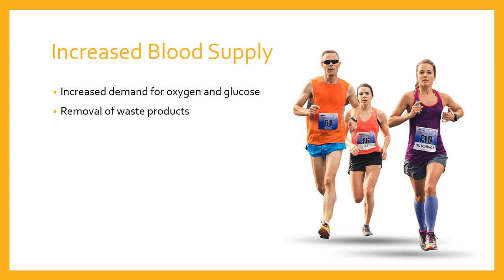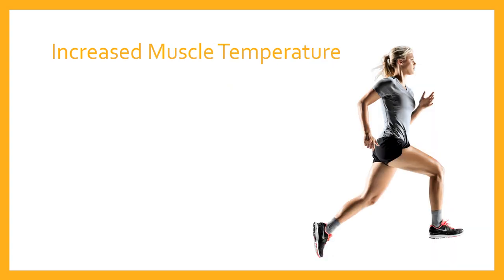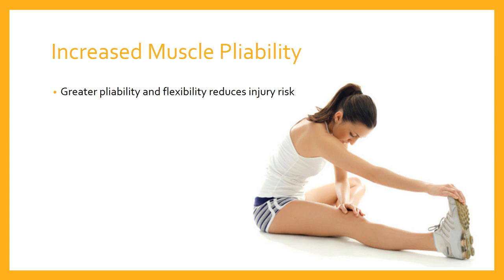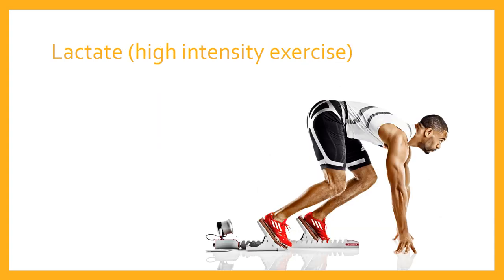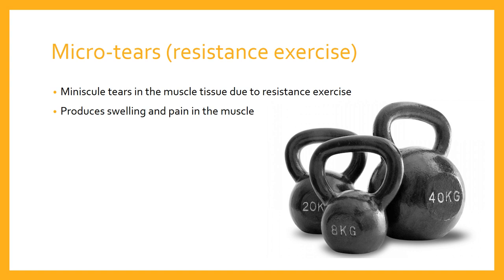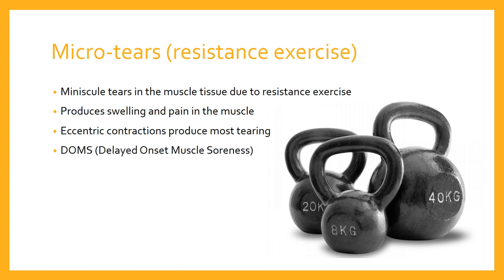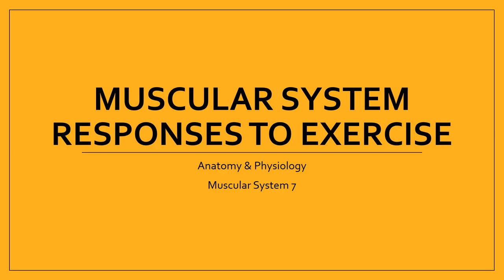Responses to Exercise | Muscular System 07 | Anatomy & Physiology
Learn about how the muscular system responds to a single bout of exercise.

[00:00] Start
[00:08] Responses vs Adaptations
[03:00] Increased Blood Supply
[04:50] Increased Muscle Temperature
[05:50] Increased Muscle Pliability
[06:46] Lactate (high intensity)
[08:18] Micro-tears (resistance exercise)

Anatomy & Physiology for Level 3 BTEC Nationals in Sport